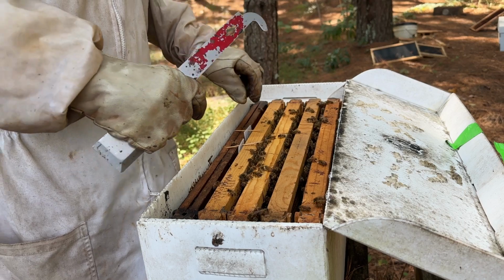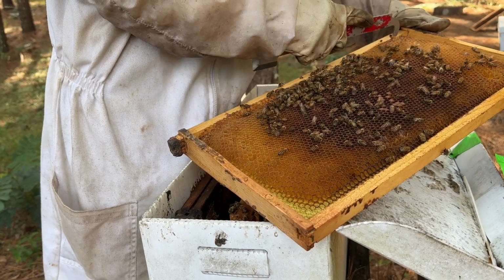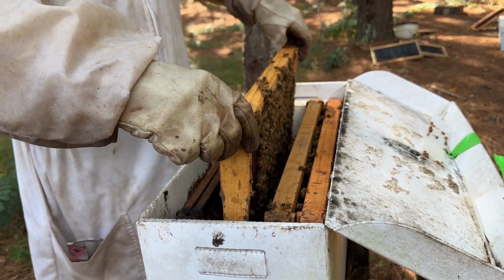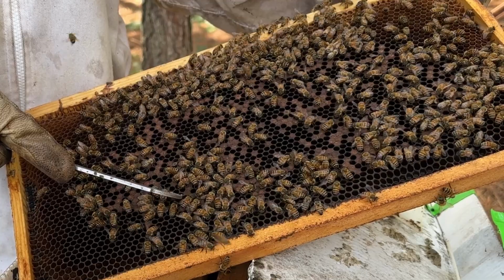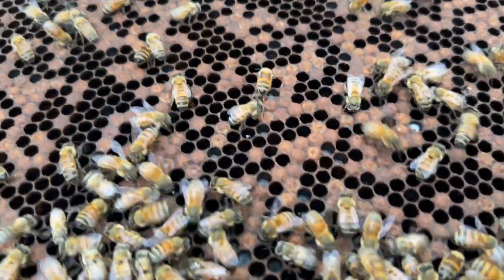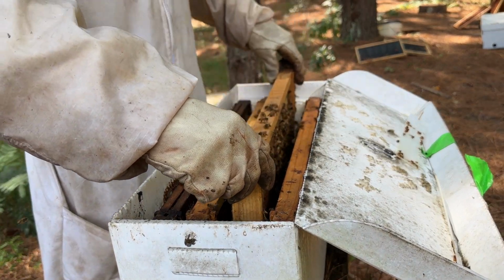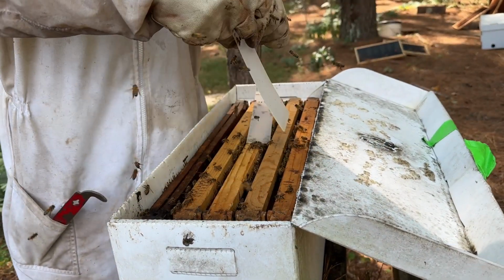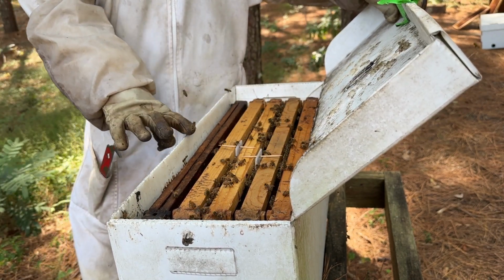Beekeeping | Evaluating Your Queen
Since it is Officially Fall It is Important for us To Start Evaluating Our Hives and most Importantly The Queen! Join us as I Take you into a Hive And show you How to Simply Evaluate Your Hive and The Queen.

Join us Most Every Monday Night for a Live Stream, Live Stream Monday Sep 25 7:00 Cst - Canceled, - Oct 2nd 7:00 Pm Cst - TBD, Oct 9th 7:00 Cst - TBD